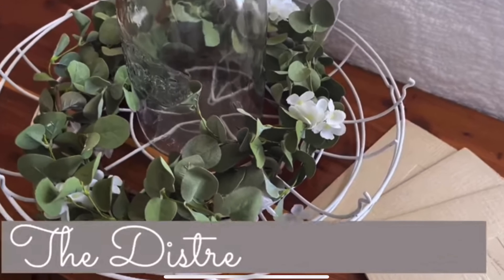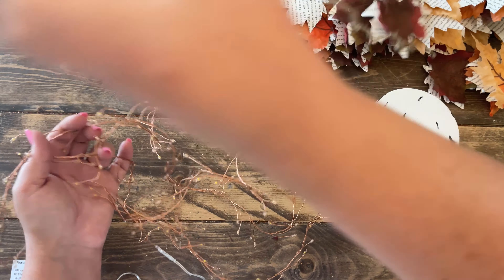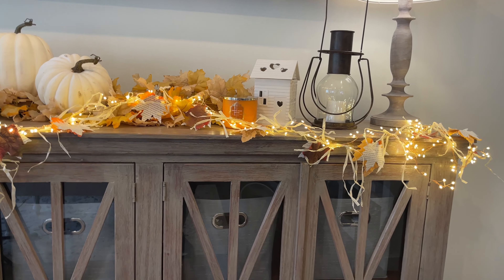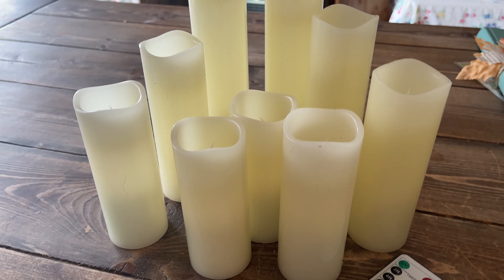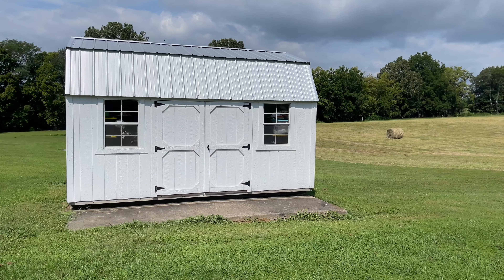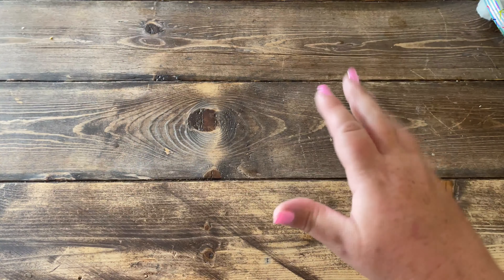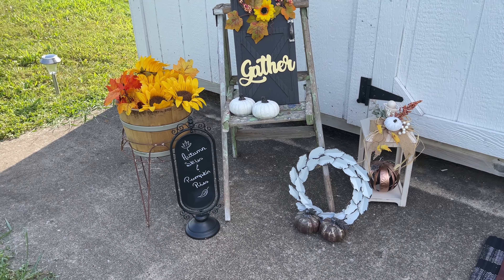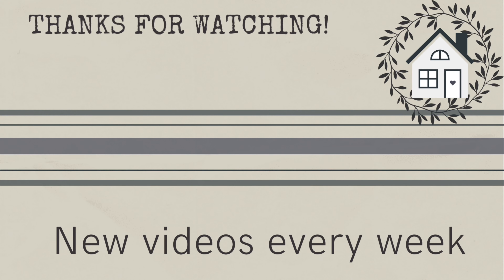FALL DIYS FOR INDOORS AND OUTDOORS • Brightown Lights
In addition to some really cute indoor fall DIYs, in this video I have some great DIYs for outdoors too! I’ve decorated my craft shed for fall and I’m so happy to share with you some tips and products for making it special.

Firecracker lights
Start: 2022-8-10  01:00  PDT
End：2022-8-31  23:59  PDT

Pathway lights
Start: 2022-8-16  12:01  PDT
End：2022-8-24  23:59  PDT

Join Prime will save 10%

My favorite place for graphics:
Creative Fabrica